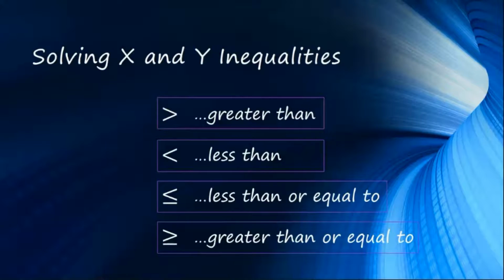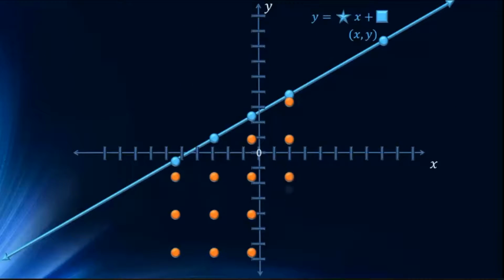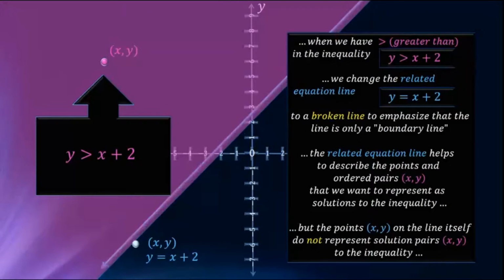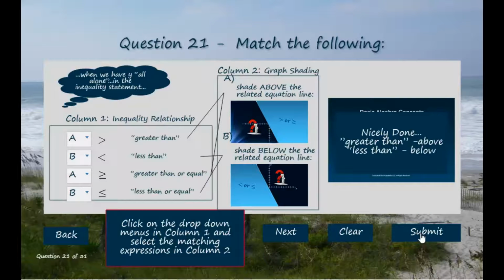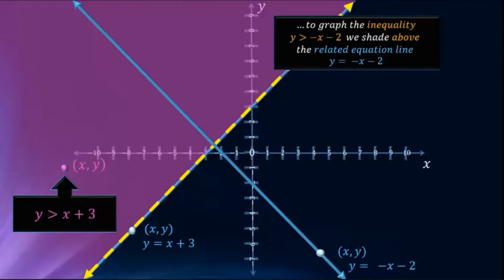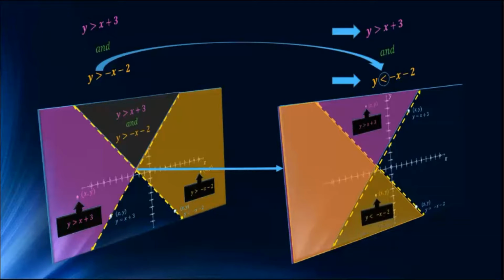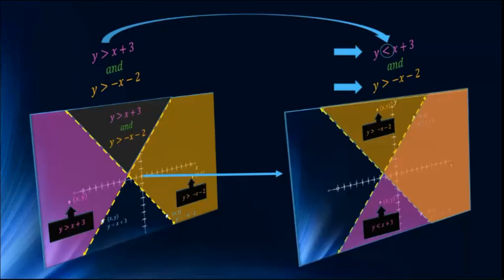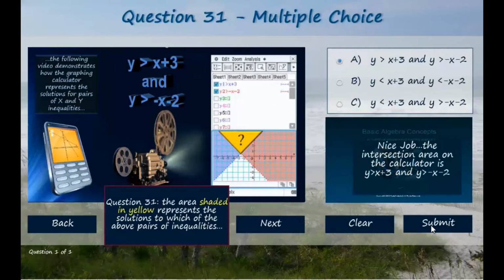Sample Video - Solving X and Y Inequalities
.basic instruction in the graphs of inequalities and pairs of inequality statements in 2 variables...